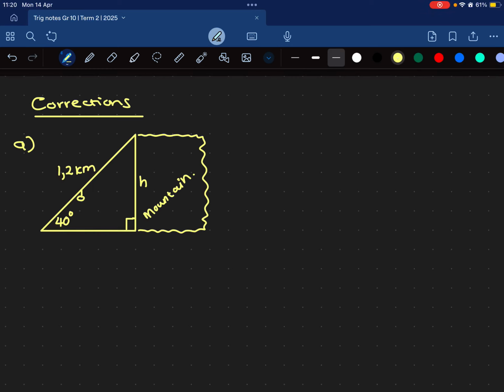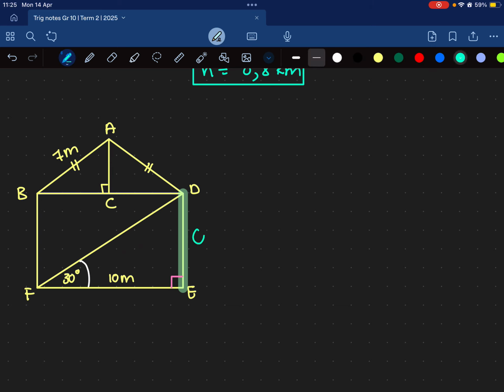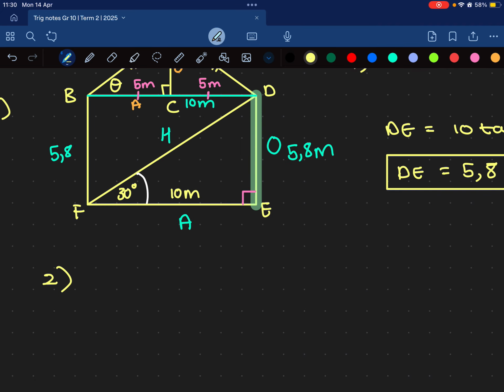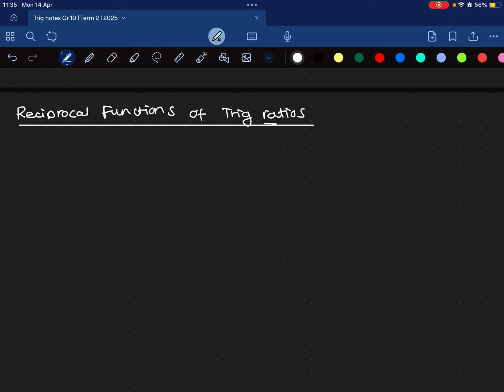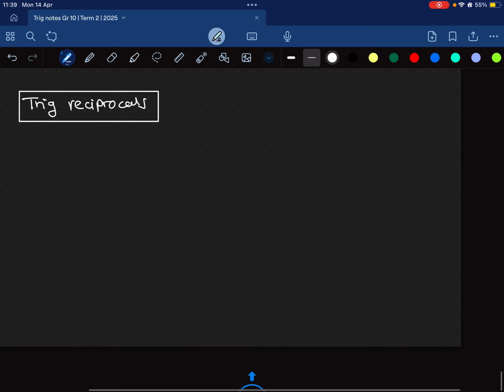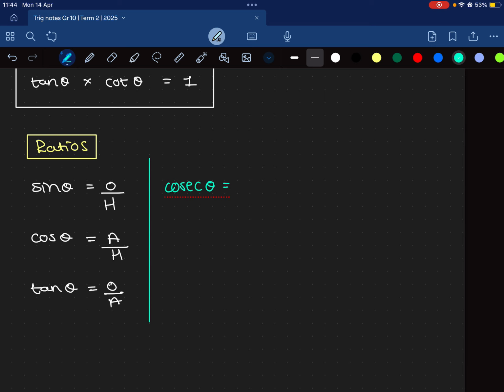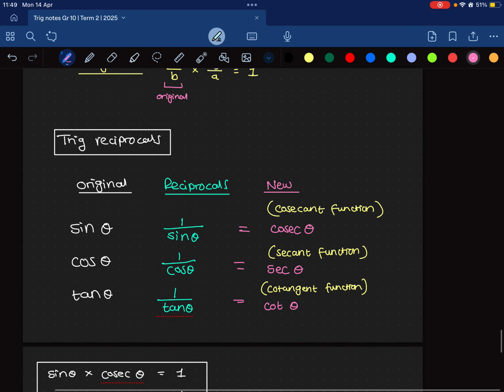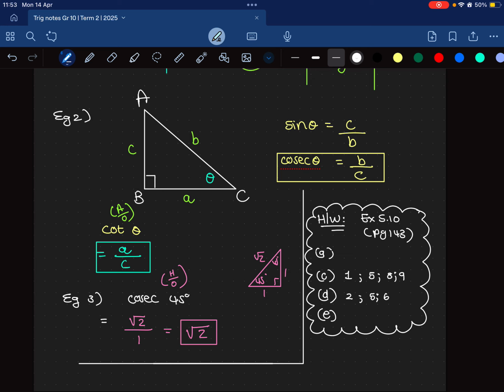Reciprocals of Trigonometry Functions - Gr 10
The following video is designed to explain how Reciprocal Trig Functions are found and how you work with them